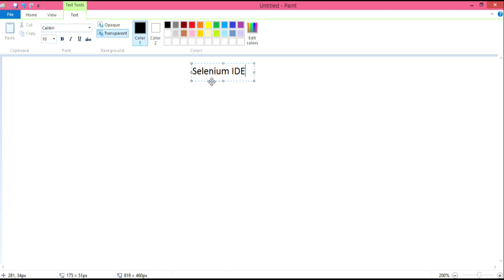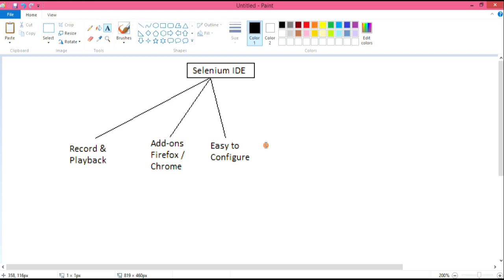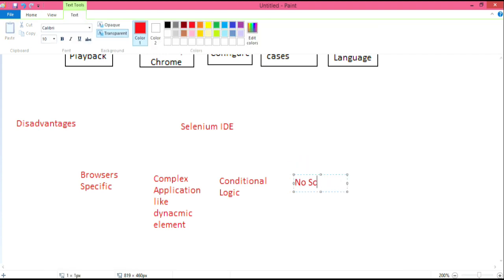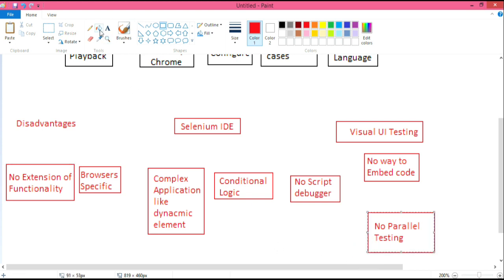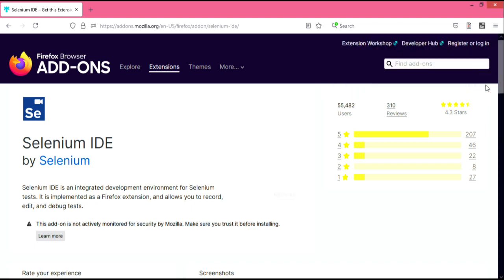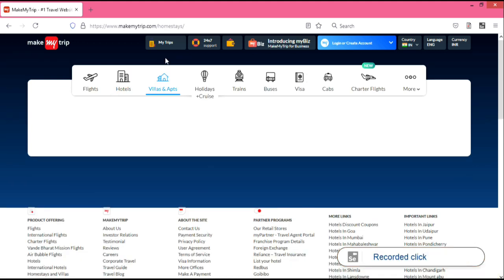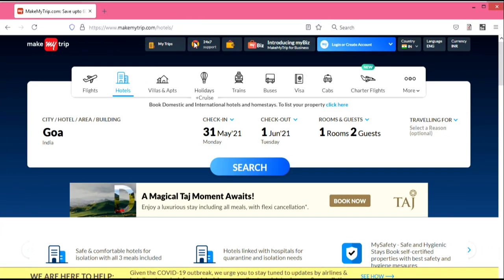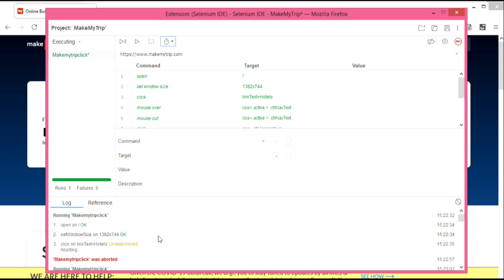Tutorial #3 - What is Selenium IDE | TestingLPoint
What is Selenium IDE | Selenium IDE Tutorial for Beginner | Selenium Tutorial | TestingLPoint